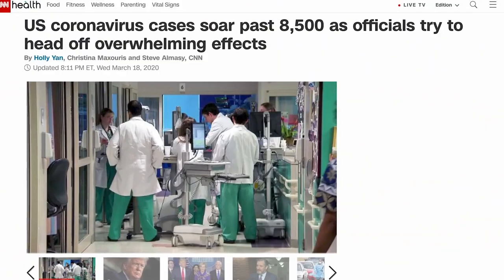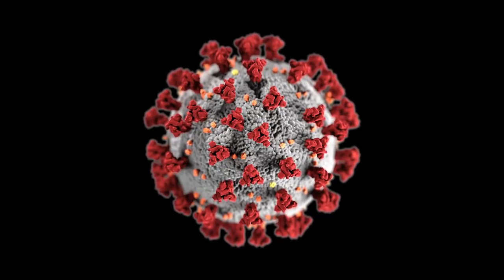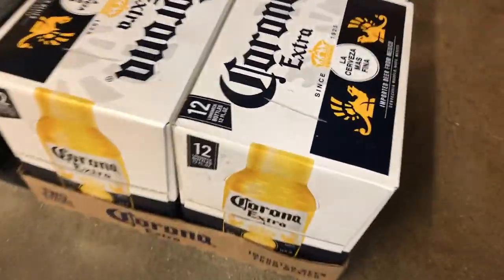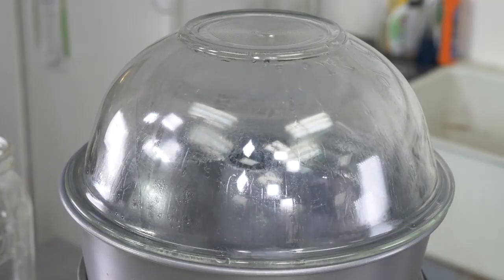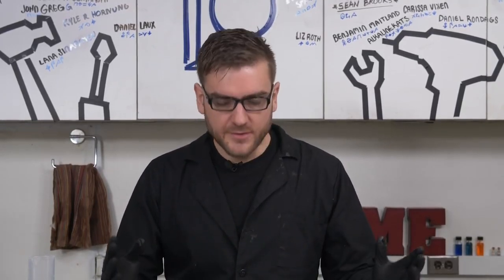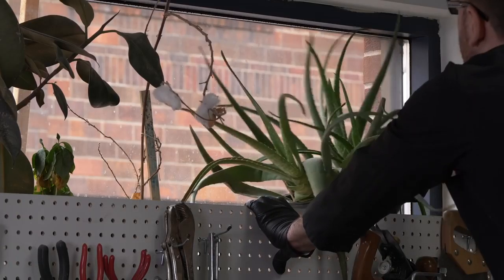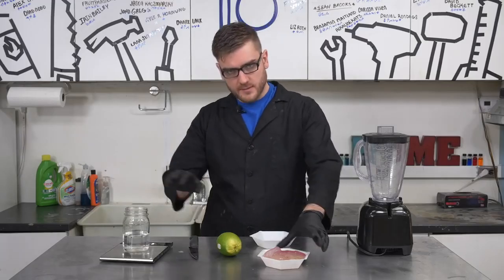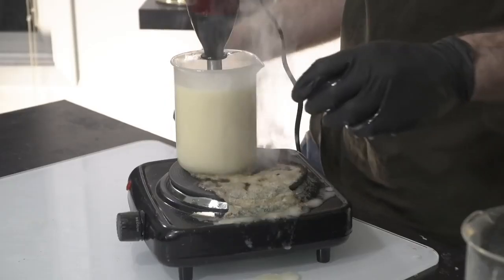Using Corona to Kill the Coronavirus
DO NOT TRY THIS AT HOME. And #1 rule is to make safe and healthy choices to limit the spread of the Coronavirus. That being said, here's an informative and entertaining video for you guys to watch in the down time. So sit back, crack open a cold. anything but a Corona, and enjoy!